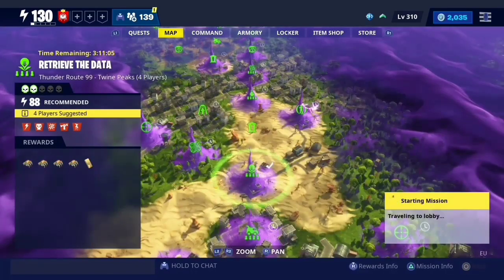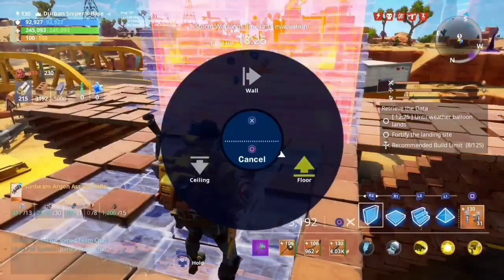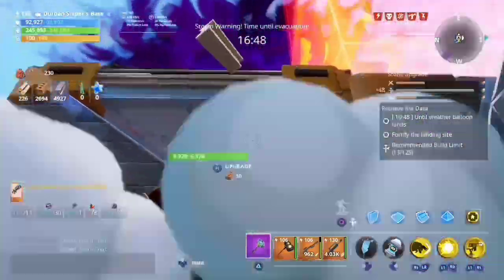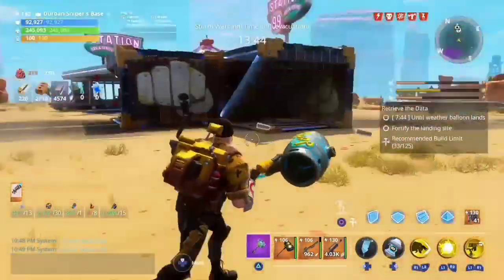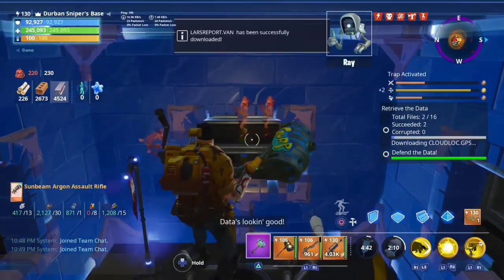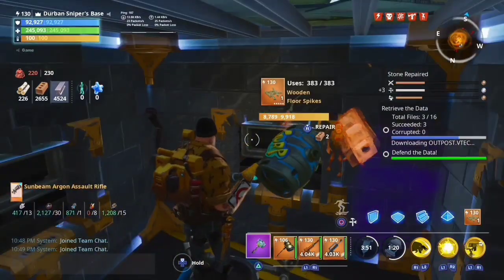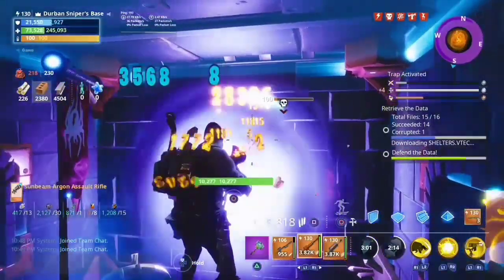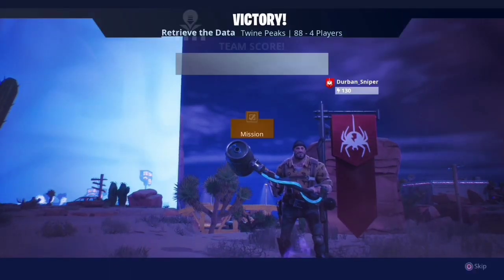Legendary Perkup Stacking Solo Mission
Yo guys

Welcome back , here is a video on how to stack up on legendary or epic perk-up solo